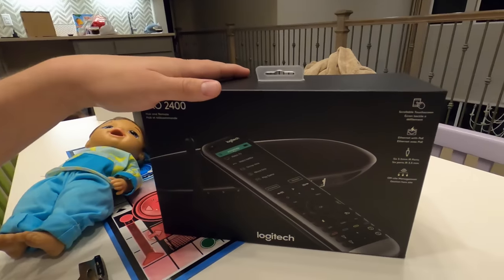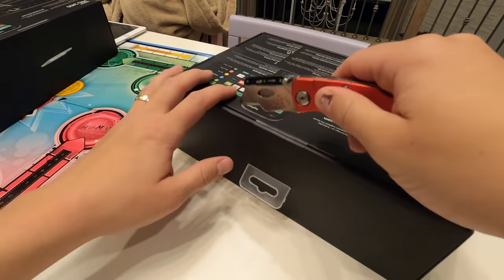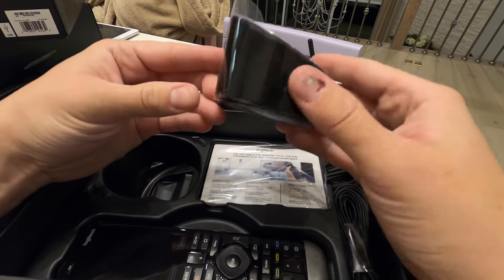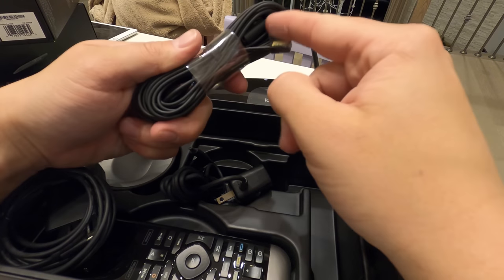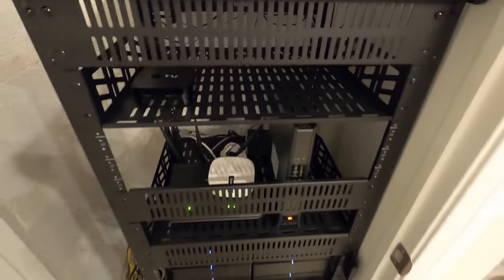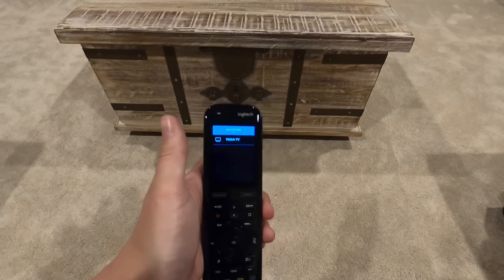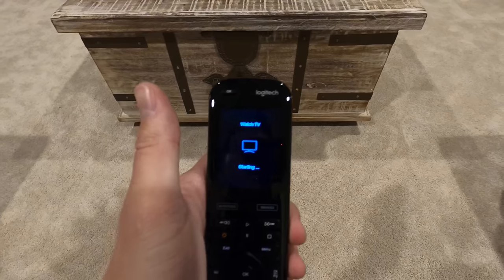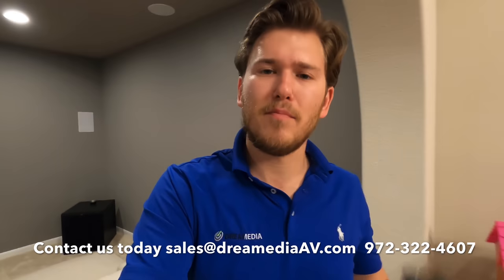Logitech Harmony PRO 2400 EASY One Button Press Home Theater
Harmony pro 2400
THE MOST ADVANCED HARMONY EXPERIENCE YET
Logitech Harmony Pro 2400 provides your client with the most advanced Harmony experience yet. An all-new hub with extended range antenna, Ethernet with PoE, and six 3.5mm IR ports; plus a scrollable touch screen remote and home control buttons to simplify the entertainment and home control experience.